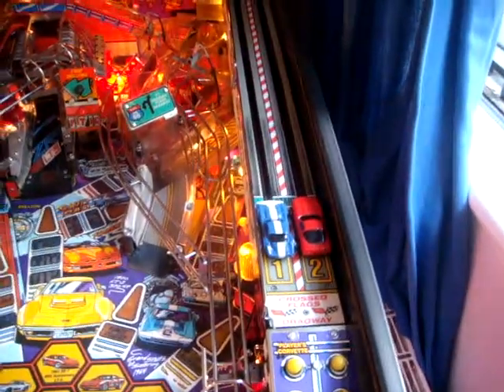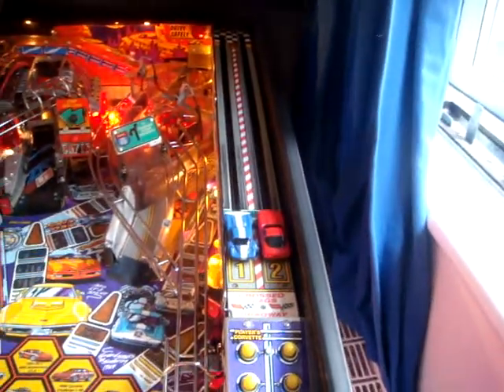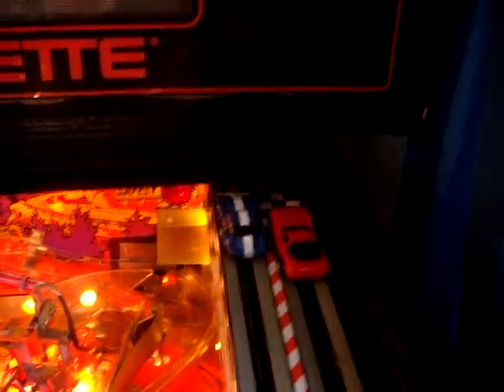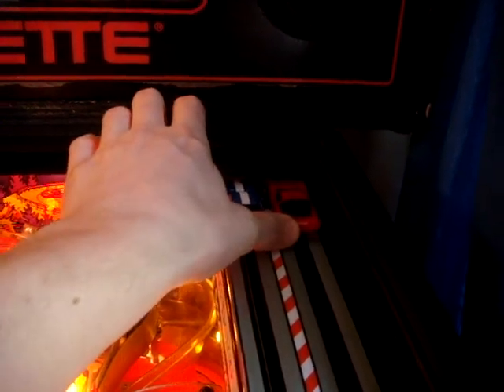FreeWPC Corvette Race Track Update 1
Following on from my previous video this video demonstrates the updated code which has had some track-length checking code added and scheduling modifications done to it.  The result is being able to always know where the car is on the track and not having to rely on stall detection to detect the end of the track.